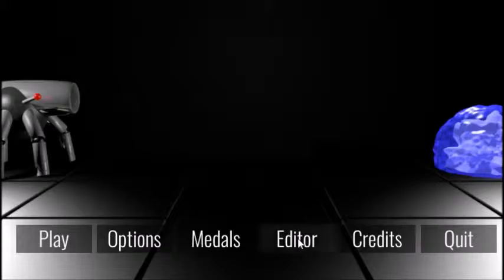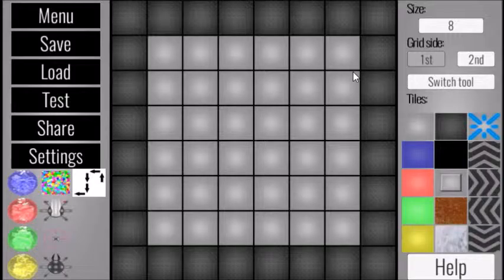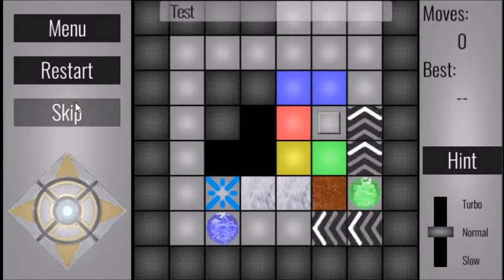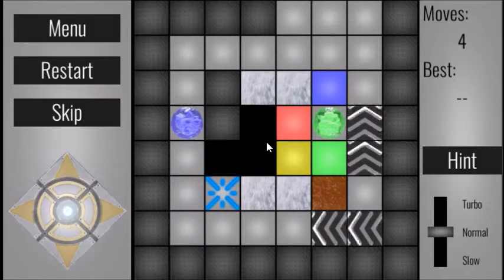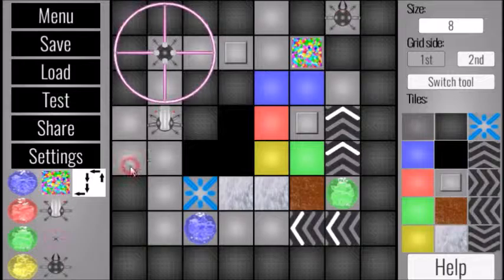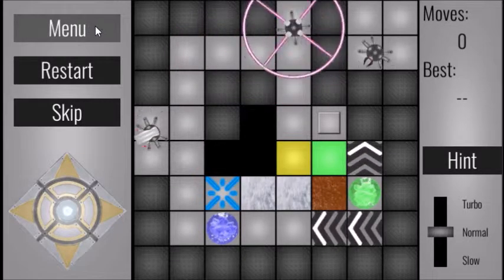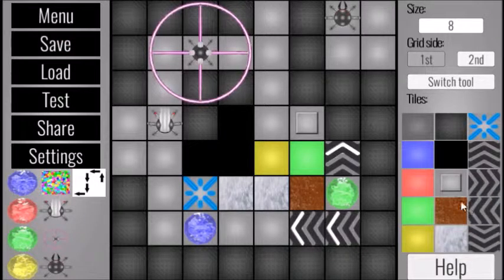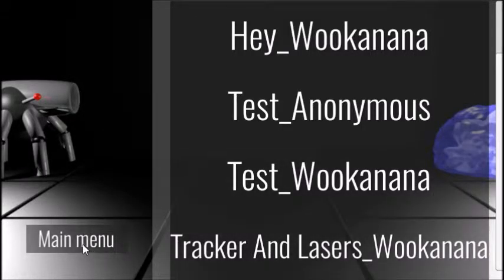Free the Blobs: Editor tutorial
A simple tutorial explaining how the level editor works within Free the Blobs.

Most of it is fairly intuitive, but the some of the features require a little more explaining.  Hence the tutorial.

Hope this helpful.  All (polite) feedback and comments welcome.